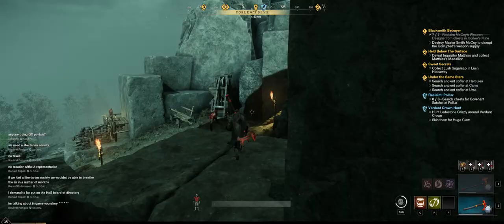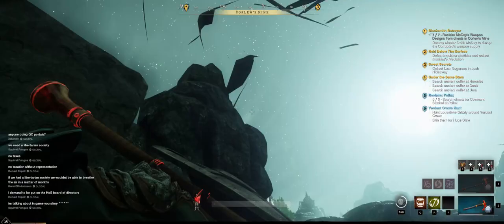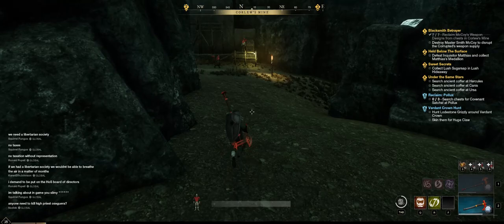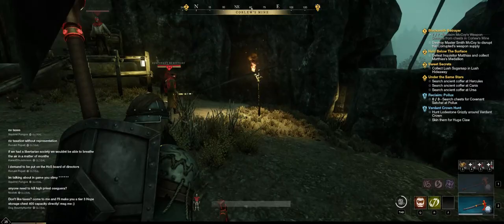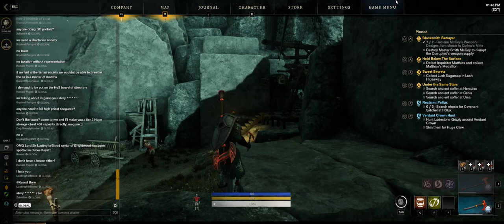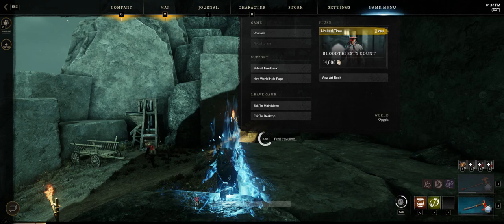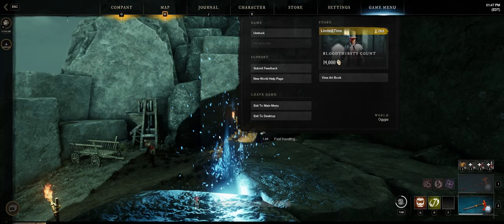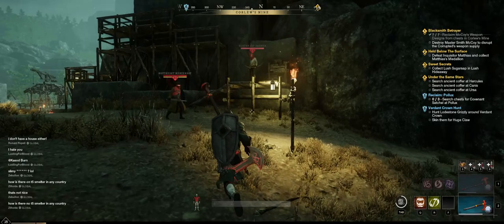New World - Corlew's Mine - Glitch